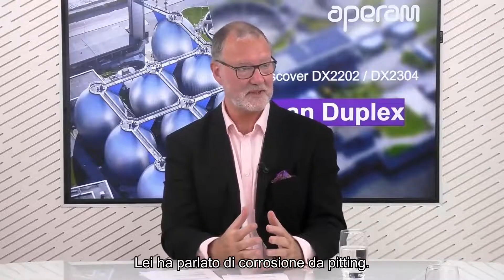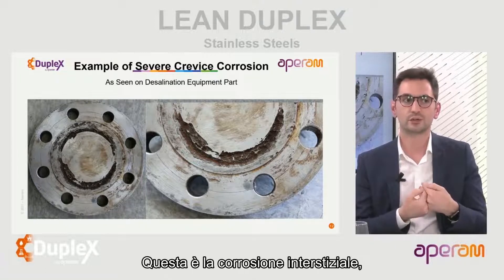Webinar on Lean Duplexes (with Italian subtitles)